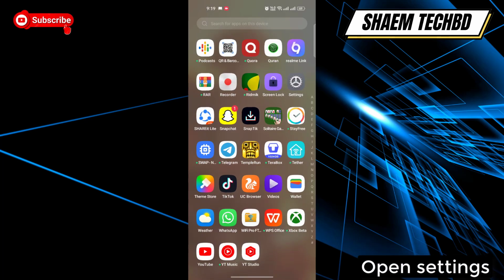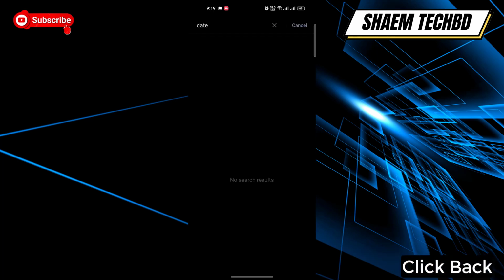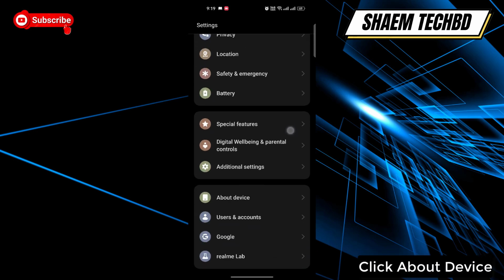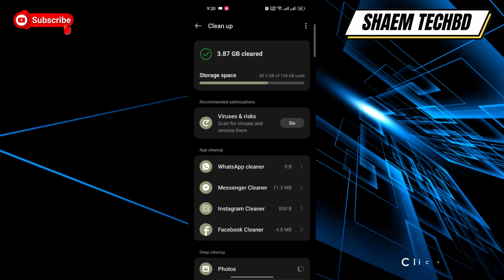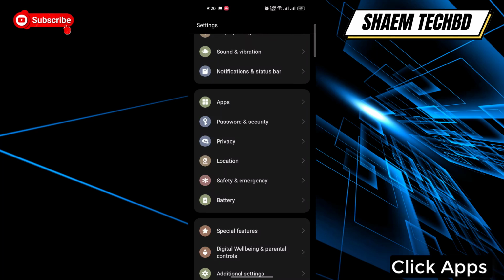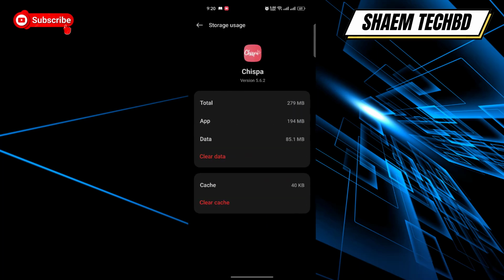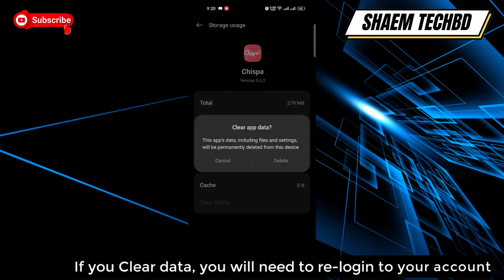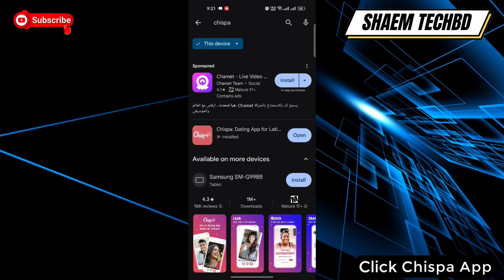How to Fix Chispa App sign in button doesn't work in Android After New Updates